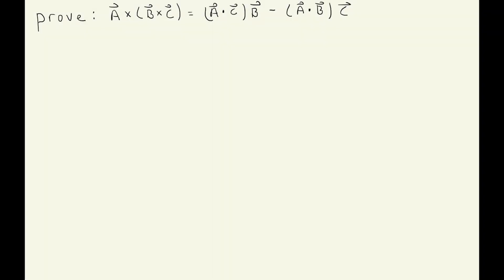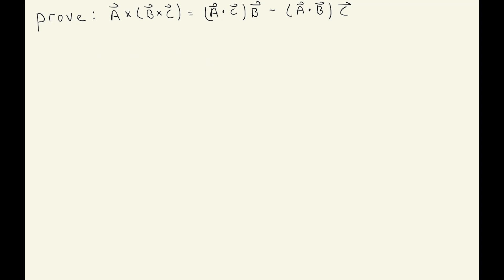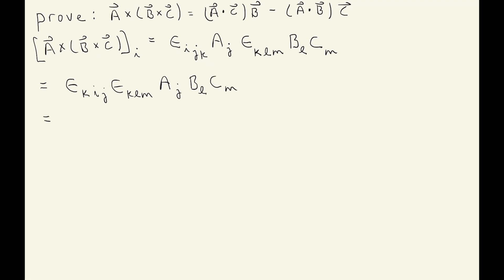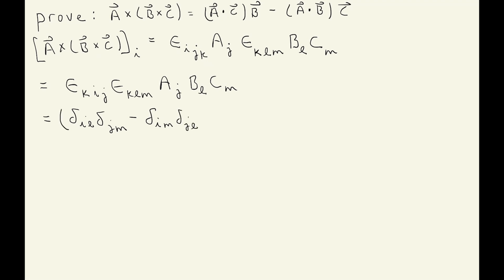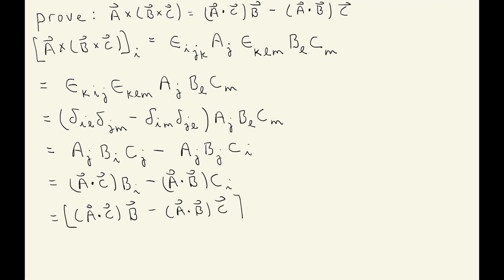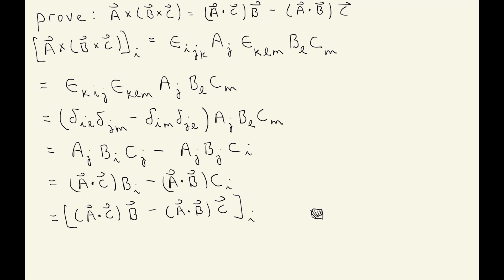Vector triple product (proof) | Tutorial | Vector Calculus for Engineers (V1)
Proof of the vector triple product using the Levi-Civita symbol and the Kronecker delta.